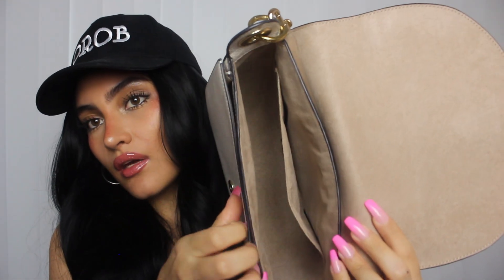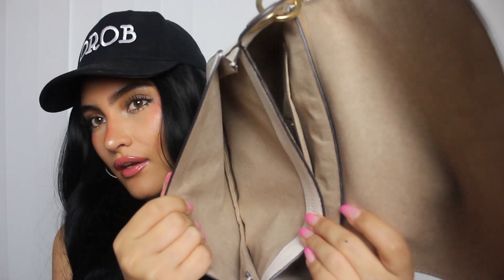what's in my purse (2022)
love you so so much (kisses)